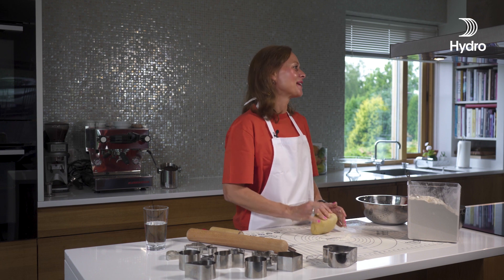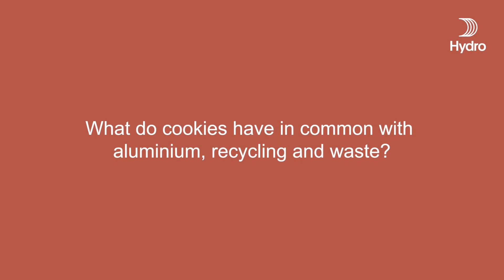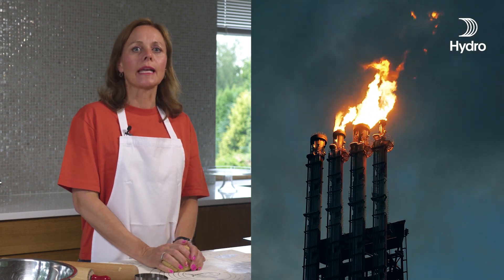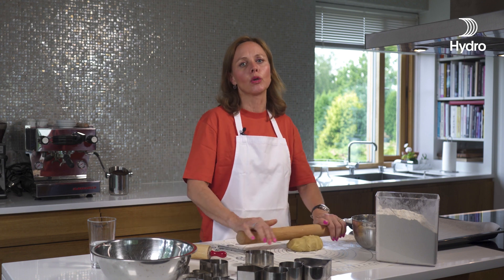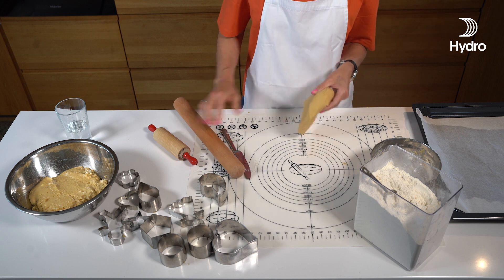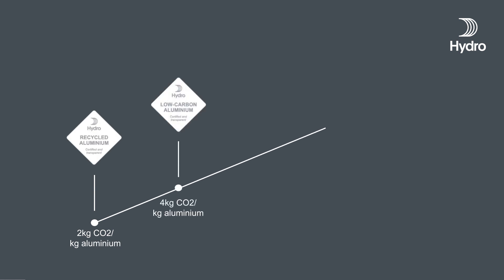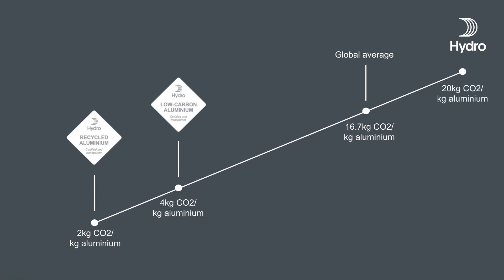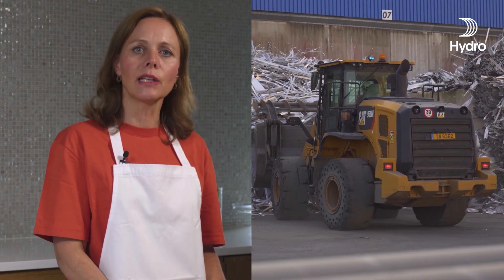What is the difference between post- and pre-consumer scrap?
Consumers are holding businesses increasingly accountable for their environmental impact, meaning transparency and consistency in reporting methods is even more important.

From organic foods to tire sizes, many industries have developed standardized certifications and reporting methods, but the metals industry is still at odds on how to calculate emissions from recycled aluminium scrap. This discrepancy is driving greenwashing, distorting market prices for truly greener products, and contributing to lack of transparency and misinformed consumers.

Aluminium scrap can usually be categorized into one of two types: pre-consumer scrap, which is scrap produced during the aluminium production and extrusion process, or post-consumer scrap, which is scrap that has lived its life as a product already – whether from a car, window, can or something else. Most agree that post-consumer scrap has a carbon footprint of zero, and when reused, just the emissions used to remelt it into usable ingots.

The problems begin when we try to calculate the emissions of pre-consumer scrap. Some producers may put the entire emissions footprint onto the final extruded product, leaving the scrap “emission free.” This allows the scrap to be remelted and marketed as zero or low-carbon aluminium, when in fact, it is not, its emissions have just been moved elsewhere. This tactic has the tendency to drive greenwashing and unlevel the playing field for those that try to use mostly post-consumer scrap.

· We believe in incentivizing more collection of post-consumer scrap for the good of the circular economy and minimizing production of pre-consumer scrap where possible. Labeling pre-consumer scrap as “emissions-free” detracts from this incentive to improve recycling and sorting of products after use.

· Post-consumer scrap is better for the environment but difficult to collect, making it often more expensive. When companies that want to create truly greener offerings using more expensive, low-carbon aluminium from post-consumer scrap must compete against companies cheaper, pre-consumer scrap labeled as “emissions-free,” the market becomes unfair, and companies are no longer incentivized to use the greener material.

· Without a common industry standard for reporting, consumers are not able to easily determine the true footprint of their materials and therefore of their products using the materials – making carbon footprint calculations across many industries that rely on aluminium undependable.
Hydro – aluminium and energy company